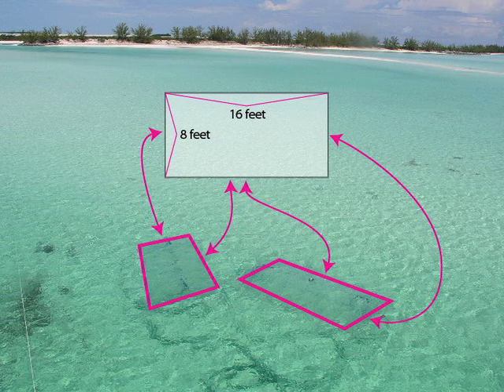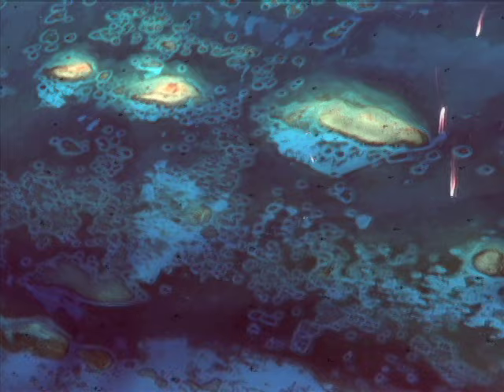SHARQ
The Submersible Habitat for Analyzing Reef Quality (SHARQ) is a new tool scientists use to understand and map metabolic characteristics associated with marine communities living on the sea floor.  This podcast gives a closer look at how scientists use SHARQ to analyze important habitats like coral reefs.